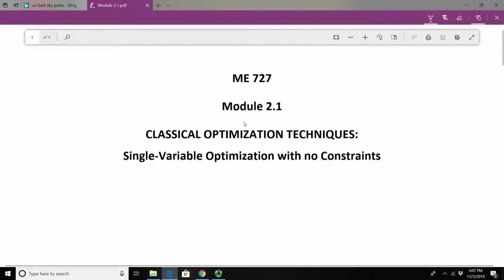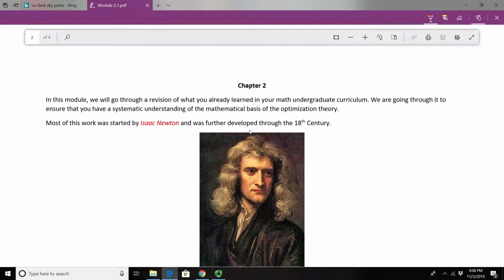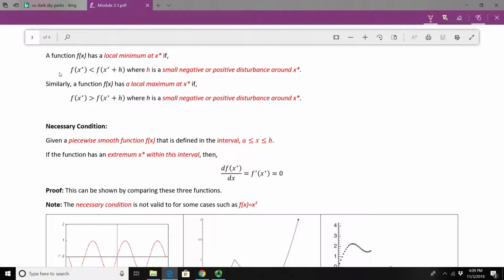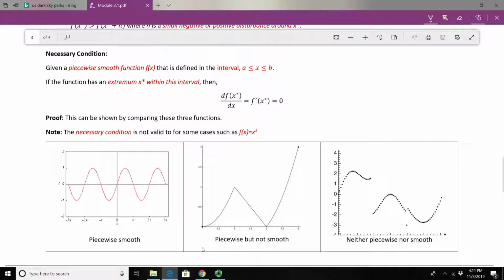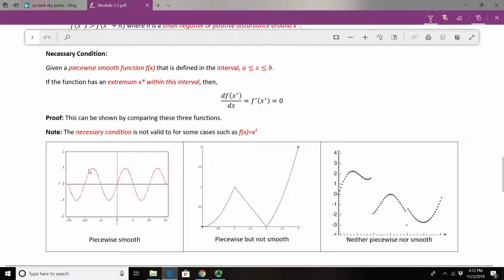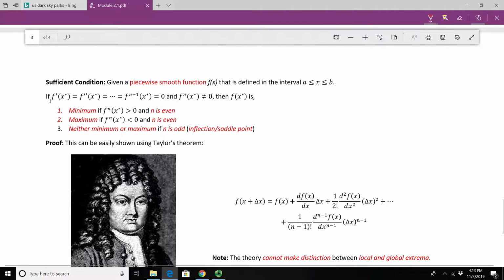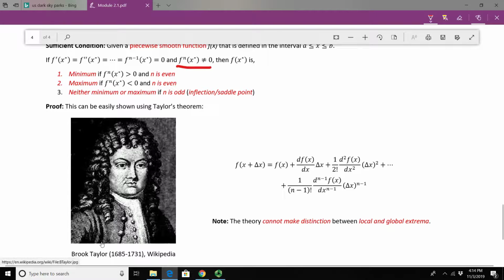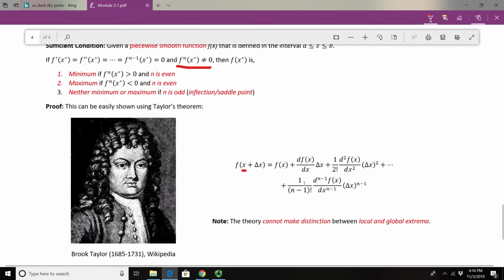ME727 Module 2.1 Video